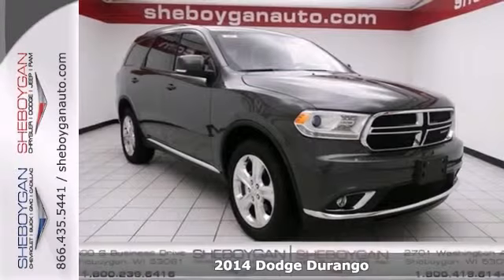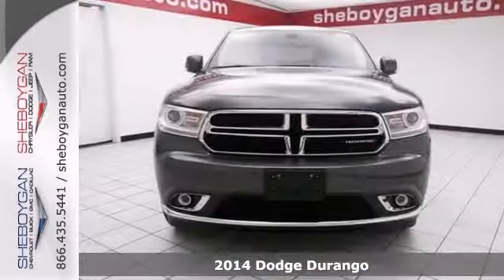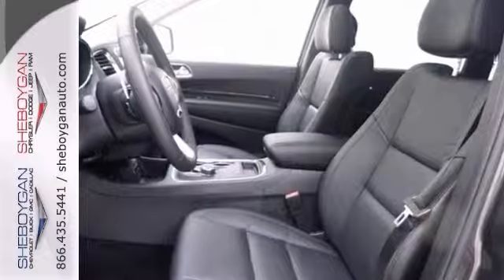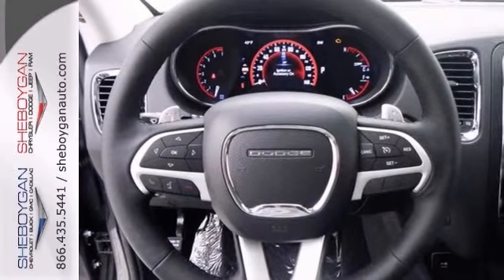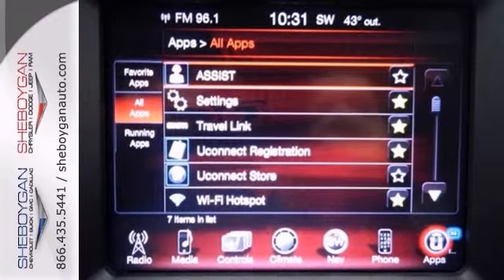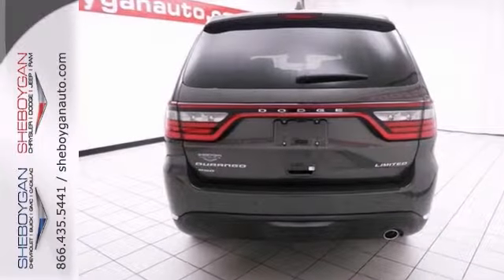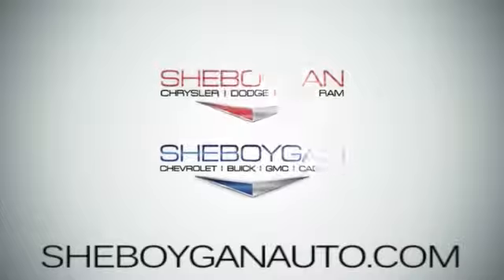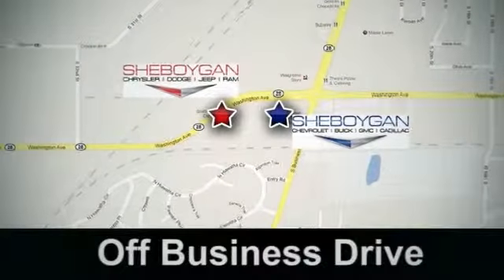2014 Dodge Durango Oshkosh WI Sheboygan, WI B2897 - SOLD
Year: 2014
Make: Dodge
Model: Durango
Trim: Limited
Engine: 3.6L V6
Transmission: Automatic 8-Speed
Color: Granite Crystal Metallic Clearcoat
Stock #: B2897
Great MPG: 24 MPG Hwy!!! Blow out pricing!!! Priced below MSRP** How comforting is it knowing you are always prepared with this hardy Durango*** This muscular Vehicle with its grippy AWD will handle anything mother nature decides to throw at you*** Does it all!!! Optional equipment includes: Trailer Tow Group IV...Does it all!!! How comforting is it knowing you are always prepared with this hardy Durango*** Blow out pricing!!! Priced below MSRP** Optional equipment includes: Trailer Tow Group IV...Safety equipment includes: ABS Traction control Curtain airbags Passenger Airbag Front fog/driving lights...Standard features include: Leather seats Bluetooth Remote power door locks Power windows with 2 one-touch Heated drivers seat Automatic Transmission 4-wheel ABS brakes Rear air conditioning - With separate controls Air conditioning with dual zone climate control Cruise control Audio controls on steering wheel Universal remote transmitter Traction control - ABS and driveline Driver memory seats Memory settings for 2 drivers Multi-function remote - Trunk/hatch/door/tailgate windows remote engine start Power heated mirrors Tilt and telescopic steering wheel 8-way power adjustable drivers seat Passenger Airbag Heated passenger seat Head airbags - Curtain 1st 2nd and 3rd row 3.6 liter V6 DOHC engine 4 Doors All-wheel drive Fuel economy EPA highway (mpg): 24 and EPA city (mpg): 17 Heated steering wheel Remote window operation Front fog/driving lights Tachometer External temperature display Compass Clock - In-radio display Trip computer Remote engine start Keyless Ignition - Door

Address:
3400 S. Business Drive